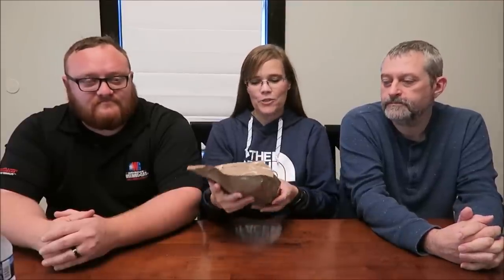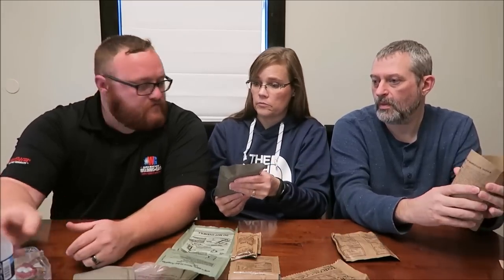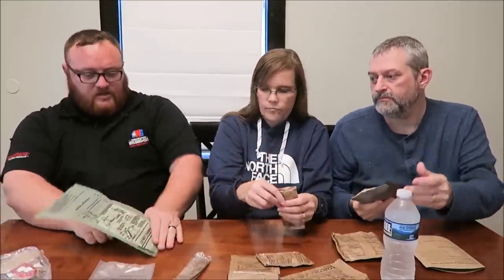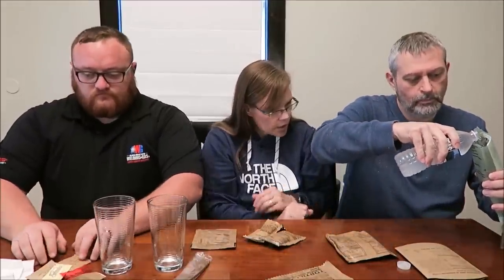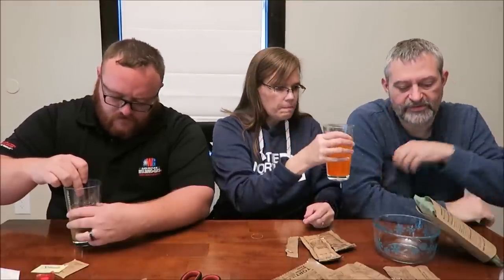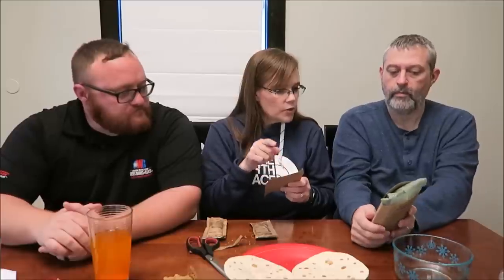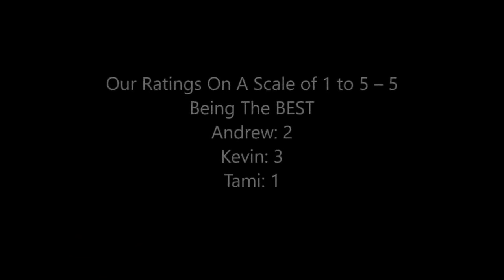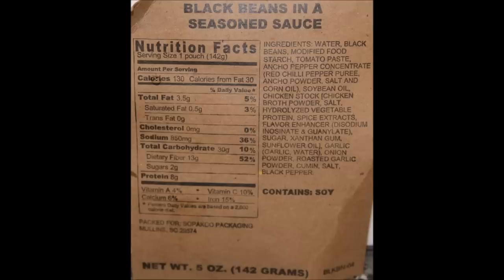US Military MRE Menu A #2 Beef Shredded in Barbecue Sauce Review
In this video, we are reviewing a US Military MRE Surplus Meal. It was bought from Amazon
Menu #2
Beef Shredded in Barbecue Sauce
Black Beans in a Seasoned Sauce
Cheese Spread, Cheddar, with Jalapeno Peppers
Tortillas, Plain
Oatmeal Cookie
Orange Beverage Powder, Carbohydrate, Fortified
Barbecue Sauce
Accessory Packet C
Spoon
Flameless Ration Heater
Bag, Hot Beverage
Paperboard Sleeve
Paperboard Insert Card (as applicable)
ULTIMATE MRE Case A and Case B Bundle, 24 Meals with 2018 Inspection Date.